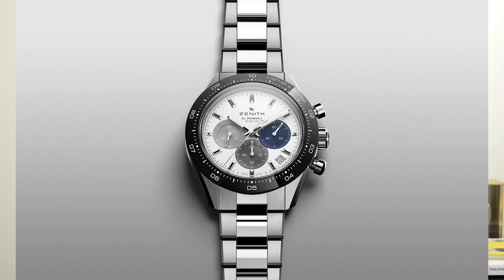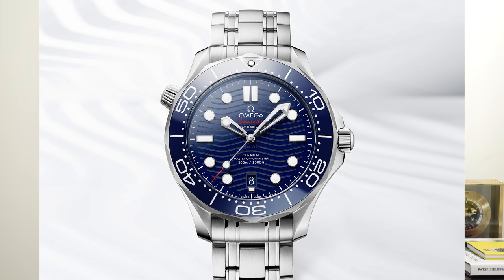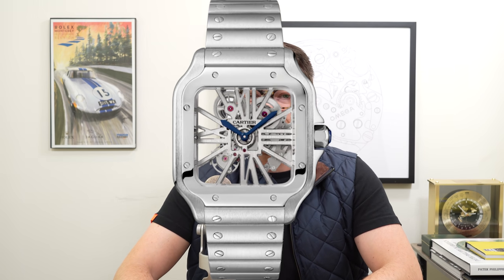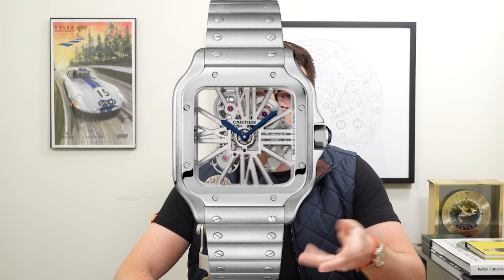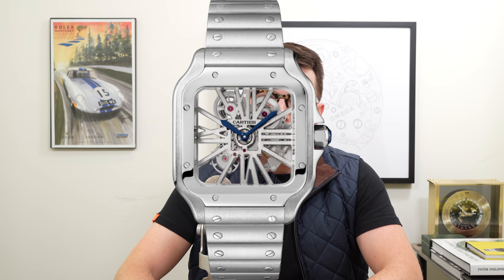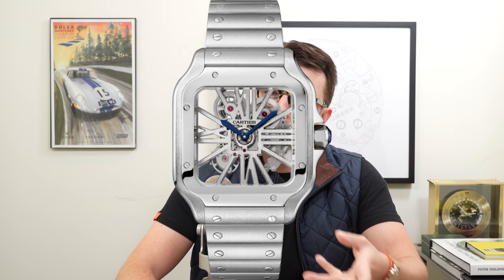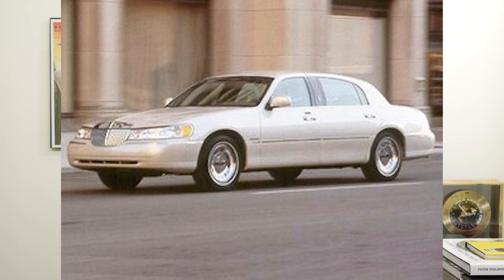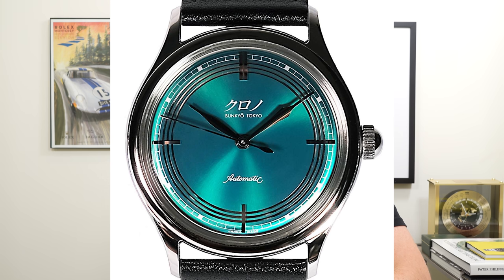These Watches NOW in DEMAND !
Here I talk about some watches with new found massive demand.

-John P